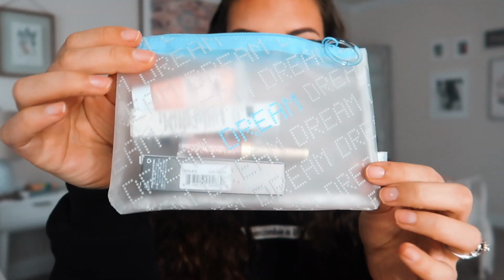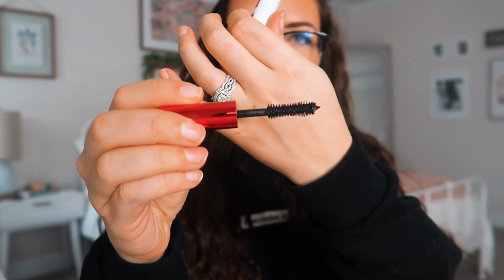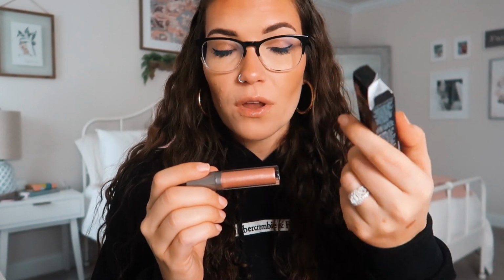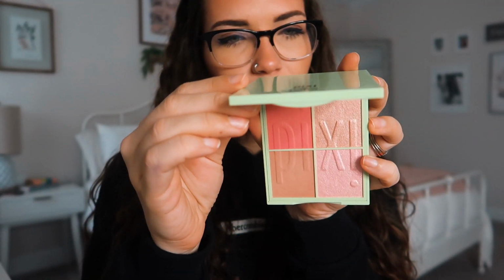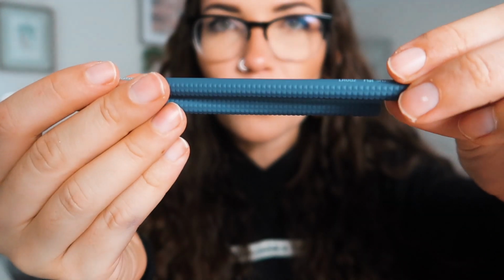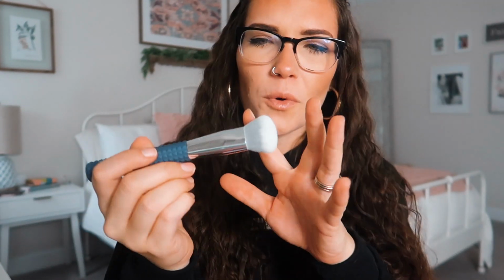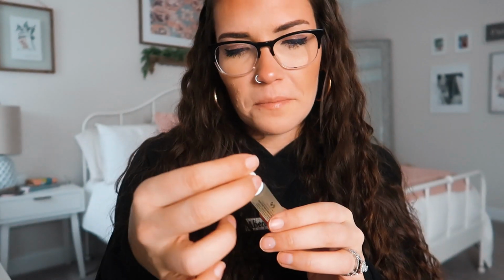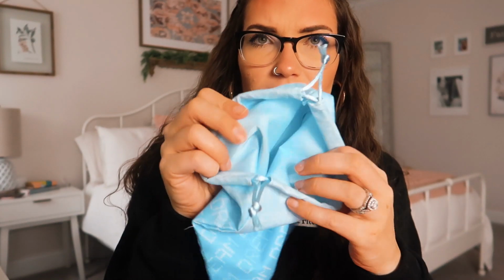IPSY GLAM BAG + GLAM BAG PLUS UNBOXING✨ January 2021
hey y'all! This month is SO.FREAKING.GOOD!! As always lol I am so excited to be sharing all of these incredible products with y'all! What did you get from Ipsy this month?? Let me know! And I hope you enjoy! Be sure to leave your thoughts and comments below! I LOVE to hear your feedback! @ 2 pm EST! ♡
xoxo

Glam Bag:
Origins Retexturizing Mask
Uoma Drama Bomb Mascara
Stila Stay All Day Liquid Lipstick (Patina)
Cover FX Shimmer Veil
Kinship Naked Papaya Face Cleanser

Glam Bag PLUS:
Pixi Sugar Blossom Blush Quad
Cela Lavender Body Cream
Youth To People Glow Serum
Wander Lip Oil

- FabFitFun: GET $10 OFF YOUR FIRST FABFITFUN BOX WITH CODE "ANDERSEN10"

IPSY GLAM BAG + GLAM BAG PLUS UNBOXING - WORTH OVER $300!!✨ January 2021